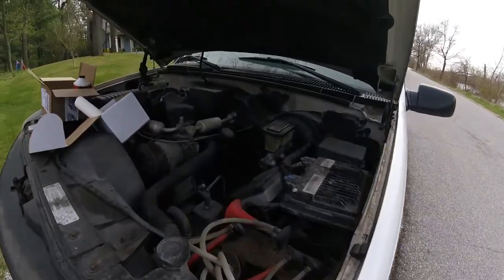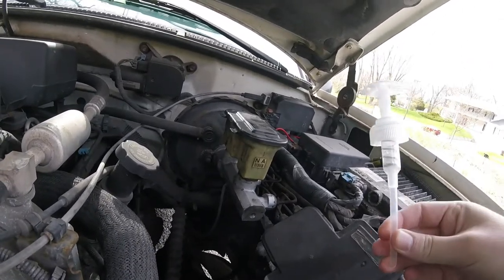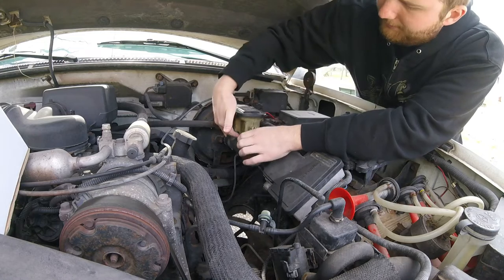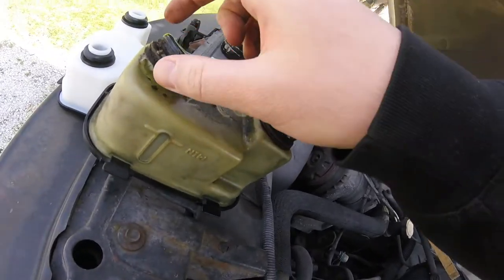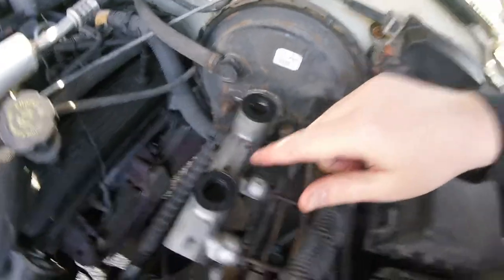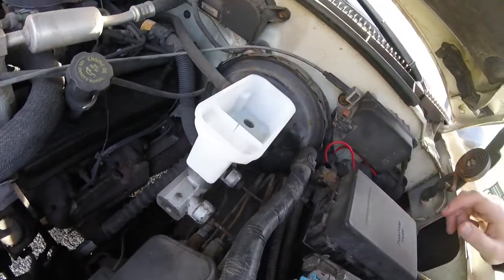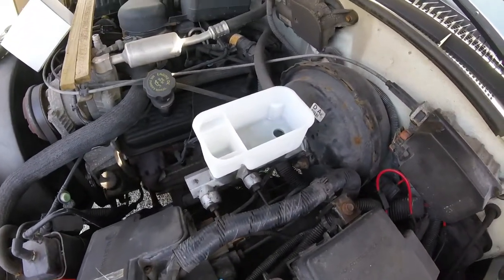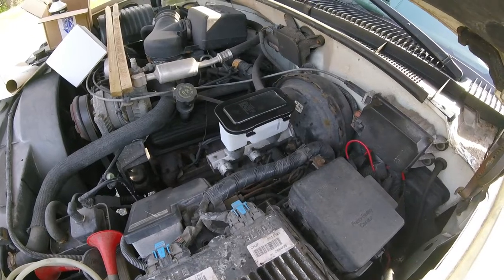90s' Chevy Master Cylinder Leak Repair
This is my repair job on the Old Beast's master cylinder revivor, it was leaking from the seals and I replaced the revivor without needing to replace the whole master cylinder and without having to bleed the brakes.